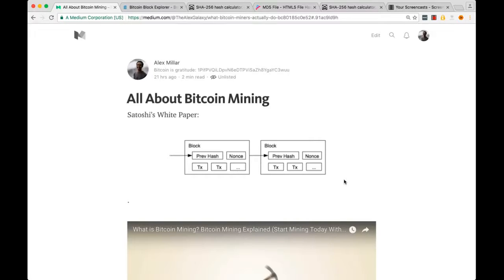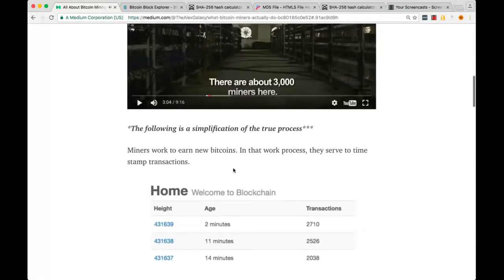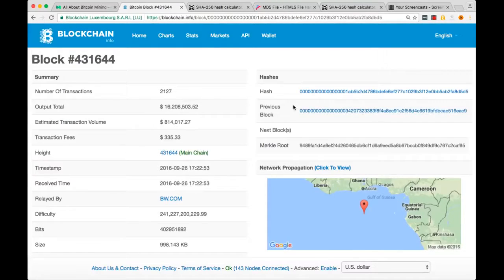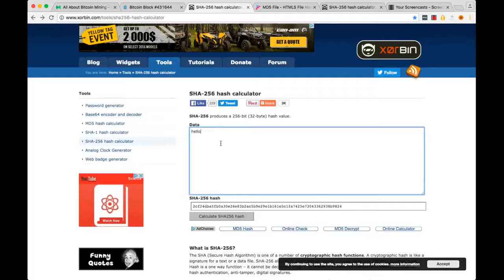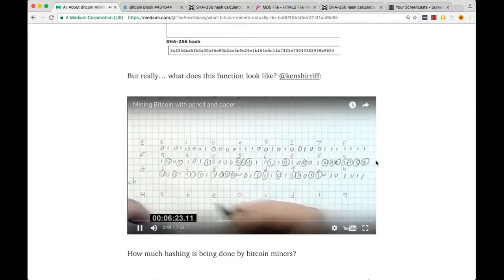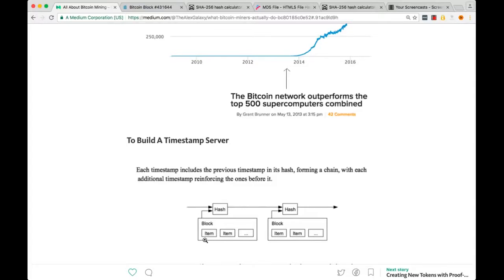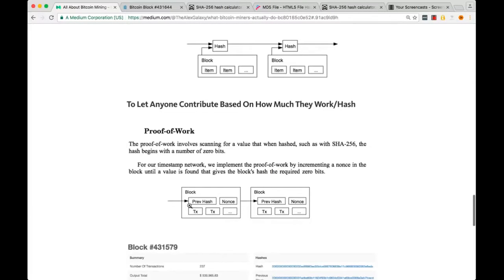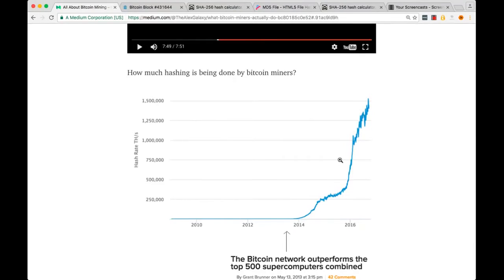Was Miner wirklich machen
Heute greife ich mal eins meiner lieblings Themen auf.Das Mining!
Das Mining ist der neue weltweit Gold schürf Rausch.
Weltweit haben PC's die Aufgabe,schwierige kryptografische
ufgaben zulösen.so werden Netzwerke aufrecht-
erhalten und bei Erfolg bekommen die Miner frische Coin's,die dann
an Börsen gegen harte Währung eingetauscht werden
können.Aber Vorschicht: Denn wer denkt wenn er
kauft kommt er schneller ans Ziel der Irrt,denn
es kann schnell mal dazu fühern das man sich verkauft.
Deshalb ist der sichere Weg immer das Minen,
denn dort mint man immer zum jetzigen Kurs und kann nur gewinnen.